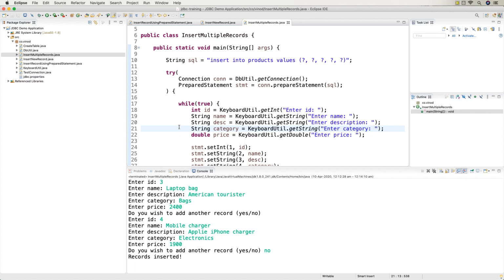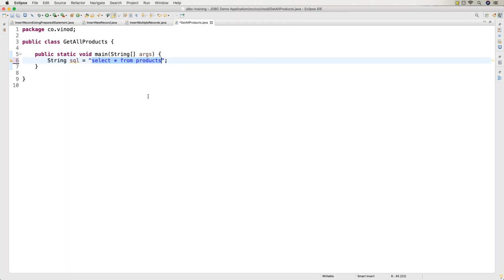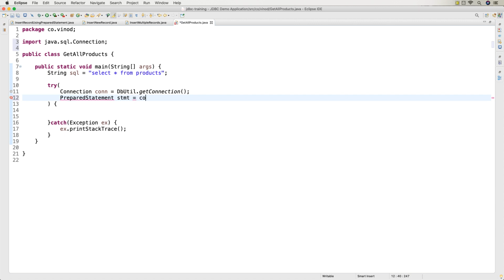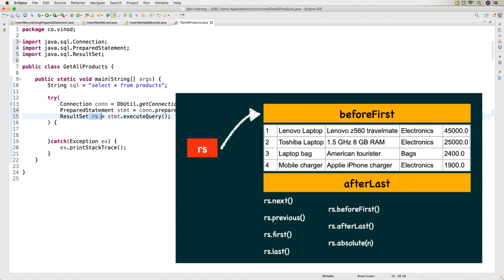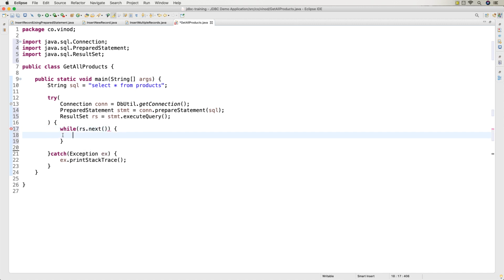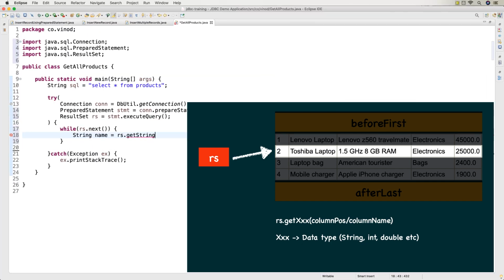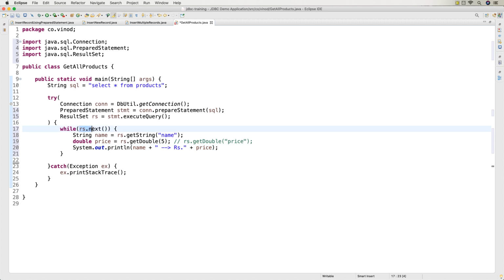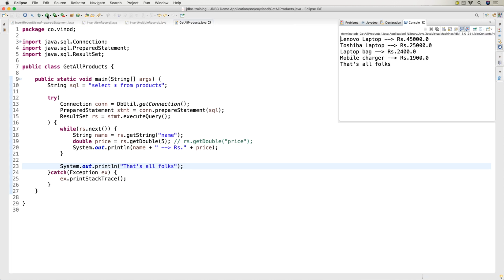JDBC essentials - Get multiple records from DB